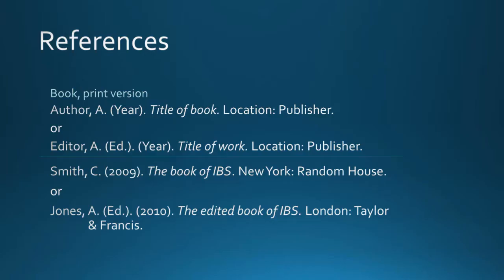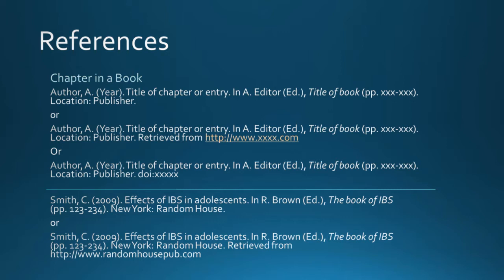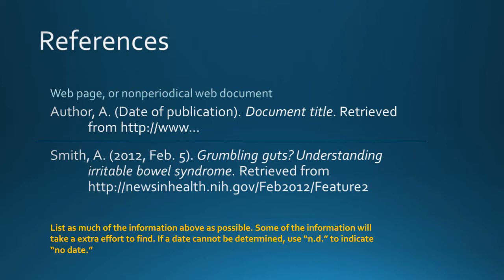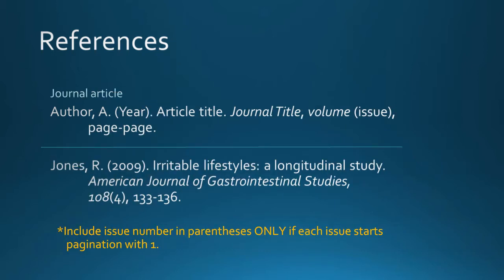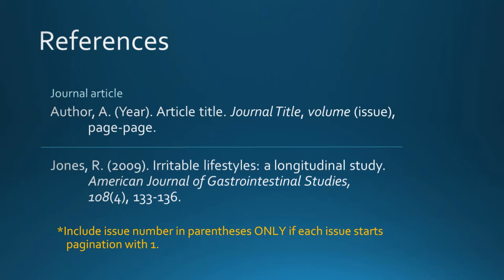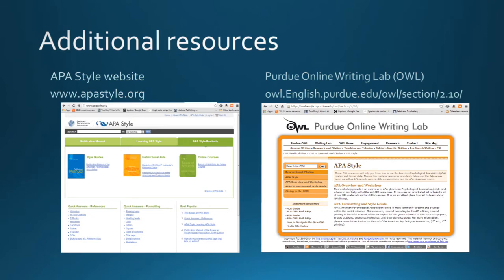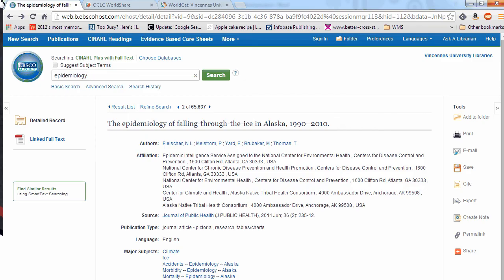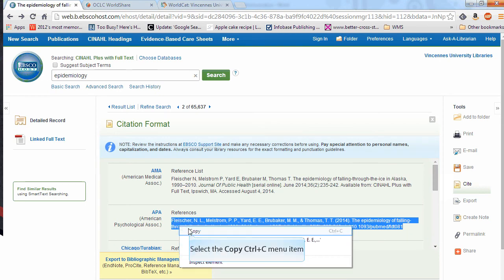APA: References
This is the second tutorial of three for Vincennes University's Nursing Department. This tutorial covers formatting references in accordance with the APA manual of style.